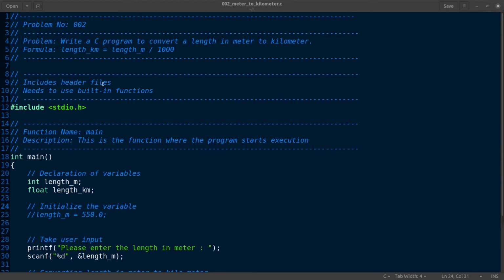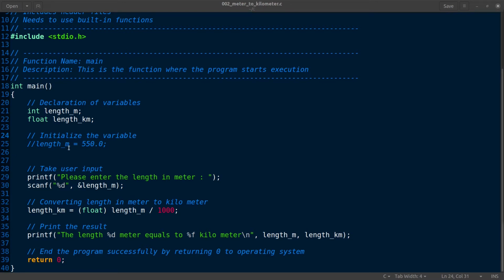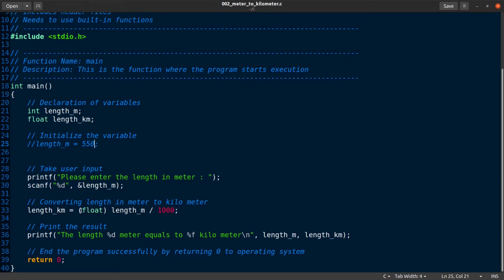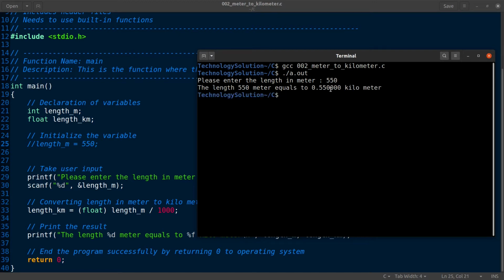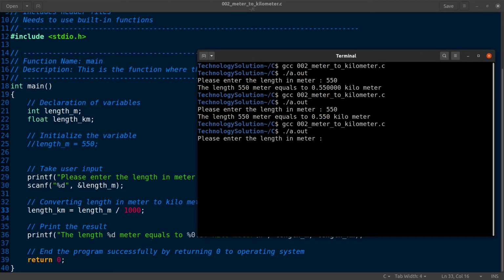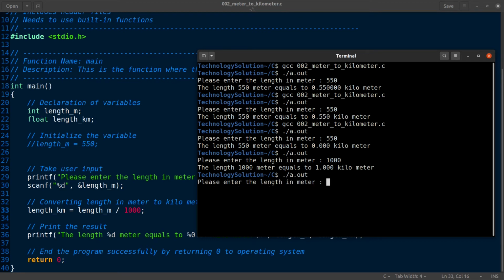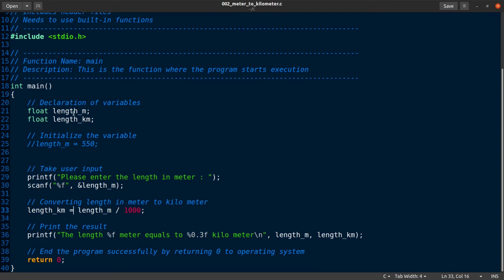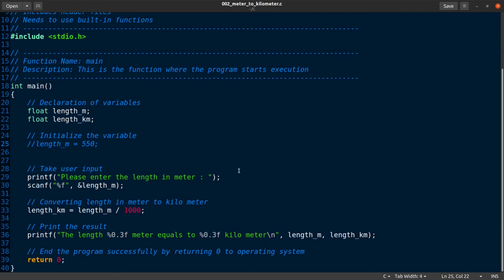002 C Program to Convert a Length in Meter to Kilometer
C Program to Convert a Length in Meter to Kilometer

C Program to Convert a Length in Meter Taken from User to Kilometer

C Program running and explain clearly